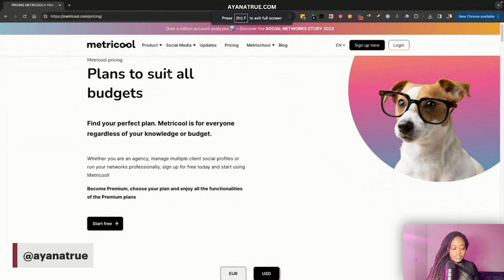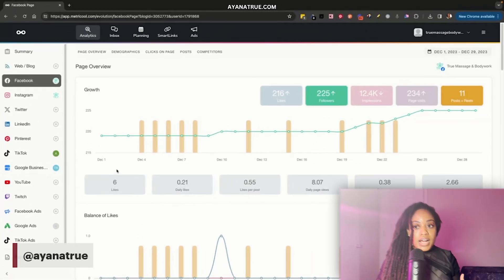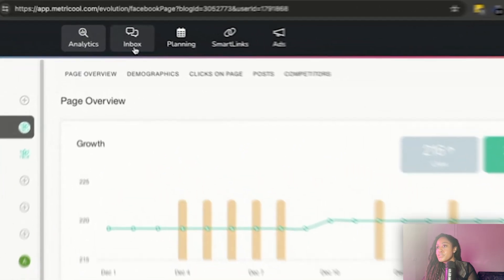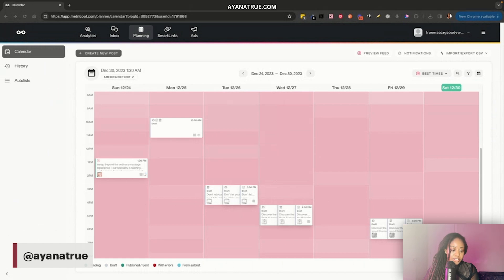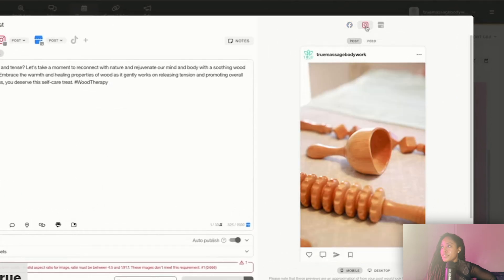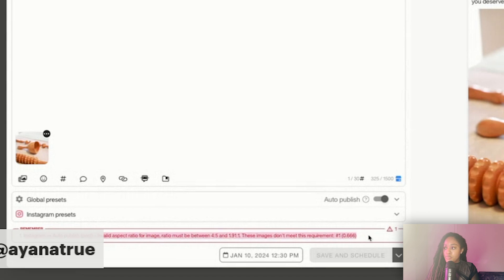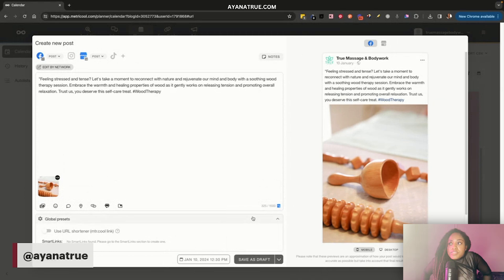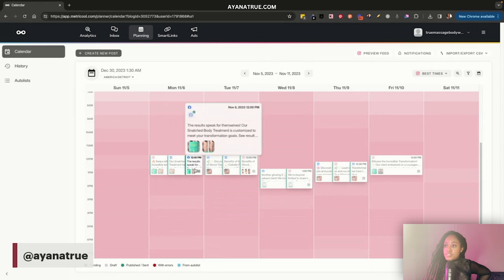How to Automate Your Social Media? | Esthetician & Massage Business Metricool Tutorial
Learn how to streamline your social media presence with this Metricool tutorial, perfect for estheticians, spa businesses, and massage therapists. Automate your social media strategy and optimize your online presence for success!

📌SPA ROOM TOUR:

I'm Ayana, owner of True Massage & Bodywork. A 6 figure wellness brand that specializes in post-op lymphatic drainage massage. I'm the founder of SpaBizSuccess an interactive coaching program that helps overwhelmed massage therapists who are tired of being underpaid and overworked become get organized confident business professionals, hire their team, and start their massage business using systems and automation.